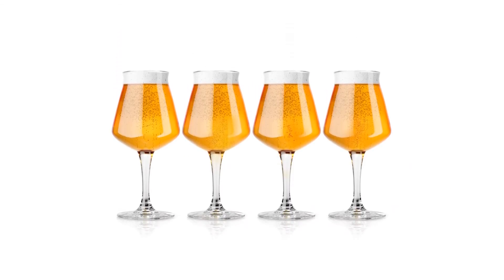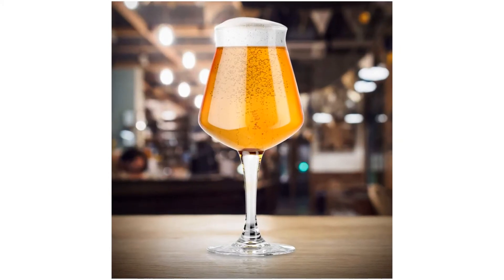🌵8 Best Beer Glasses 2021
🌵8 Best Beer Glasses 2021. Here are our editor picks:

00:00 Introduction
00:53 #1 - Best Overall Beer Glass: Rastal Teku 3.0
🇺🇸 Amazon US
🌏 Amazon Global
02:17 #2 - Best Bang for Your Buck: Kitchen Lux Pint 2-Pack
🇺🇸 Amazon US
🌏 Amazon Global
03:18 #3 - Best Variety Pack: Libbey Craft Brews Assorted Glasses
🇺🇸 Amazon US
🌏 Amazon Global
04:20 #4 - Most Durable: Chefcaptain Dimple Stein
🇺🇸 Amazon US
🌏 Amazon Global
05:31 #5 - Best English Pub Pint: Luxu 20-Ounce Pint
🇺🇸 Amazon US
🌏 Amazon Global
06:43 #6 - For the Hoppy Hearted: Spiegelau IPA Craft Beer Set
🇺🇸 Amazon US
🌏 Amazon Global
07:42 #7 - A Great Way to Take Your Pils: Brimley Pilsner Glasses Set
🇺🇸 Amazon US
🌏 Amazon Global
08:44 #8 - Something Fun and Different: Libbey Pint 2-Pack
🇺🇸 Amazon US
🌏 Amazon Global
10:07 Ending

Looking for the best beer glasses of 2021? Our industry experts researched over 30 varieties of glasses, of which we bought and tested 9 top options. The shapes, sizes, and specificity of beer glasses available today are exploding along with the craft scene, making the selection a little overwhelming. That's where we come in. With our hands-on (and nose and mouths) methods, we test these glasses along with a slew of notable brews, from porters to lagers to IPAs. We assess for everything from overall enjoyment and flavor enhancement, down to the more practical aspects of durability and ease of cleaning. Our in-depth evaluations of the best beer glasses available will steer you toward the right glass for your taste and style.